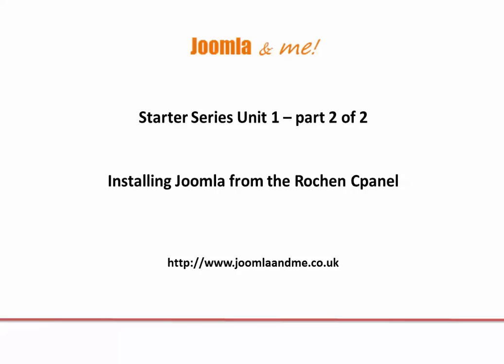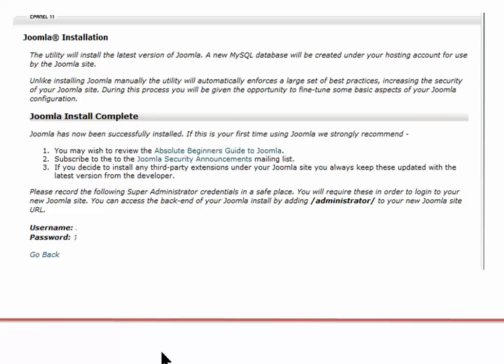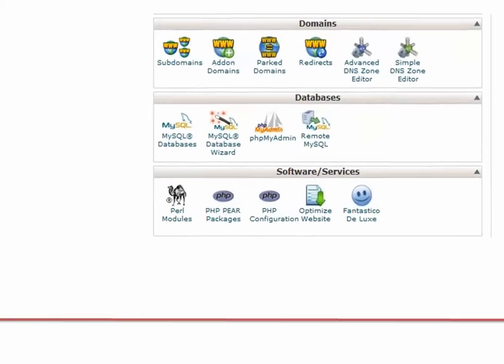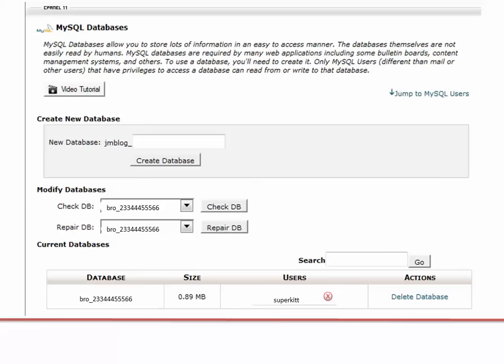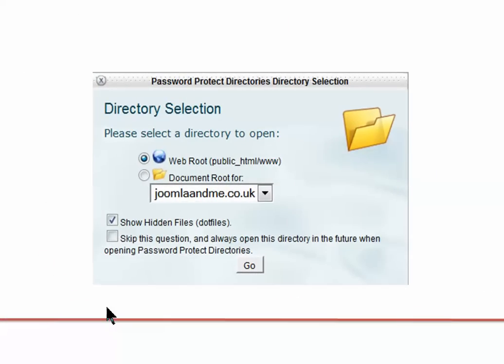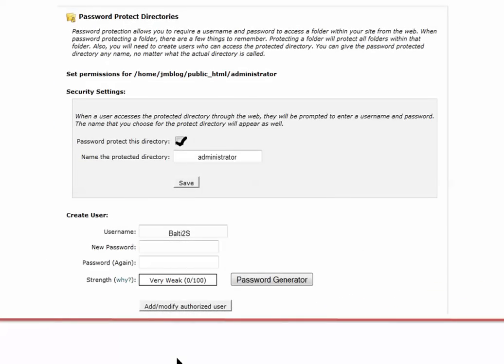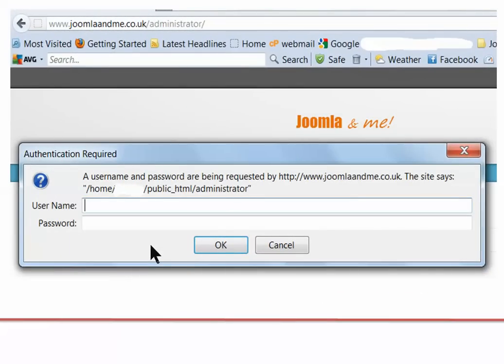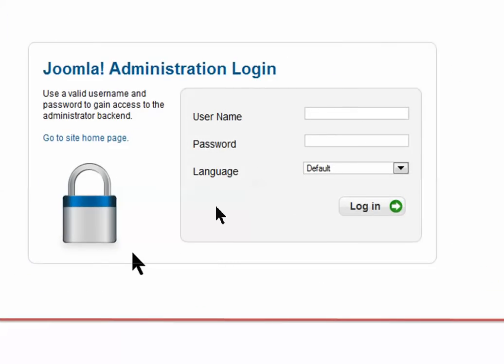Installing Joomla 2.5.6 Unit 1 Part 2 of 2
Installing Joomla 2.5.6 from the Rochen Cpanel and implementing some basic security tips.  This is aimed at the new starter to Joomla.